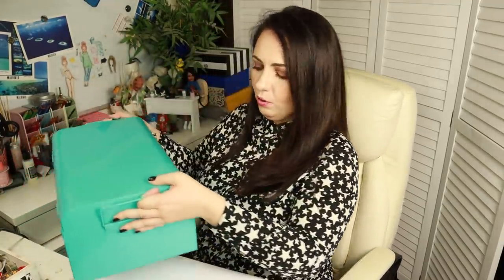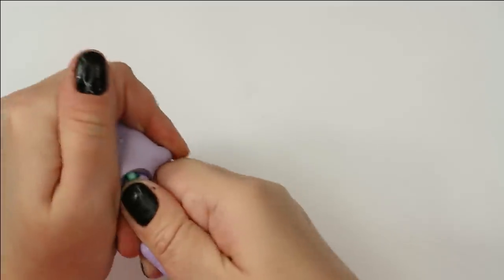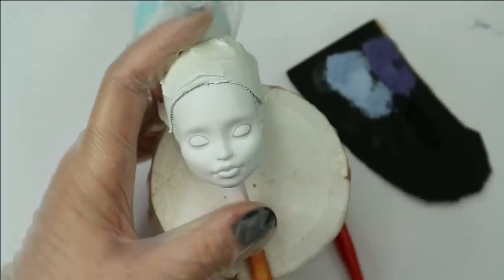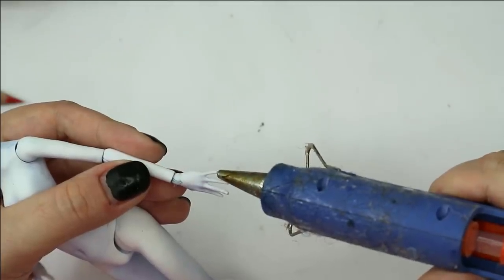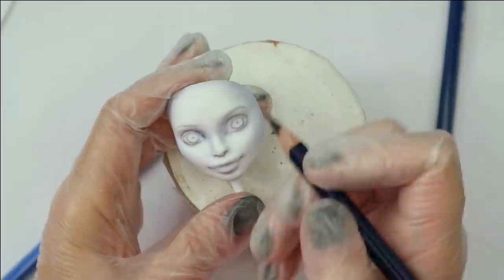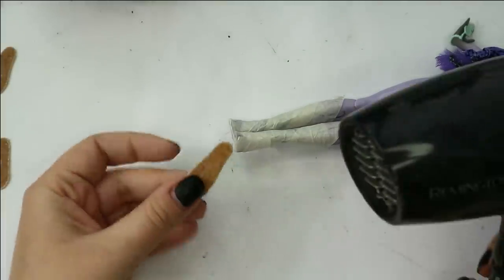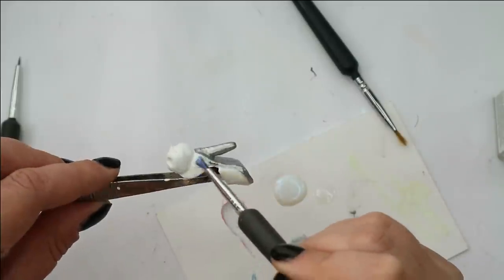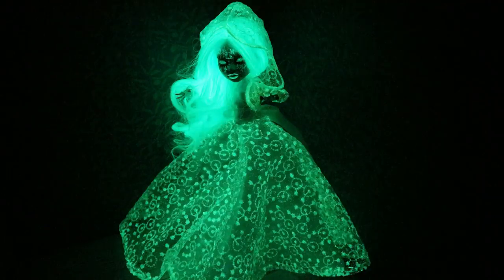Making GLOW IN THE DARK DEMON GHOST BRIDE / Monster High Doll Repaint by Poppen Atelier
Today I'm going to give a makeover to one of my old Monster High dolls, and today we will make a Glow in The Dark Demon Ghost Bride! I've got glow in the dark doll hair and glow in the dark acrylic paint and I'm ready to start a new doll transformation.

I post a new doll repaint every week Friday and I mostly work on Monster High and Barbie dolls. Also next to the speedpaint drawing tutorials on my Doll Channel you can find numerous Craft Ideas for Barbie, Monster High, Ever After High dolls.